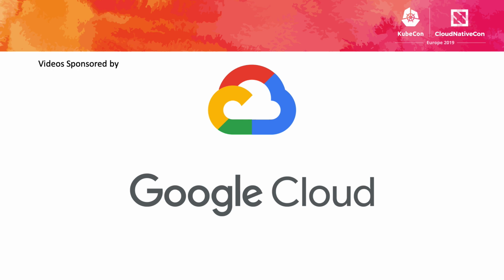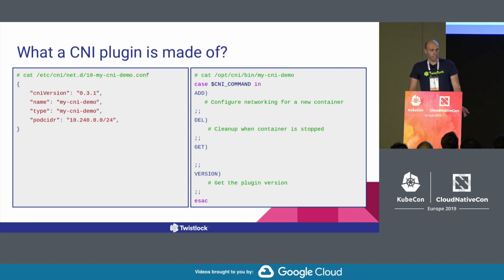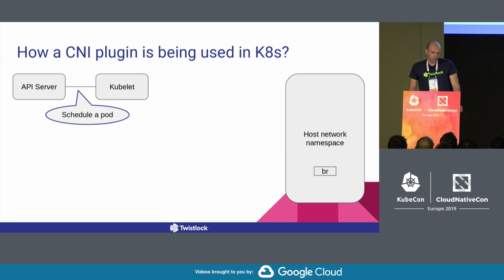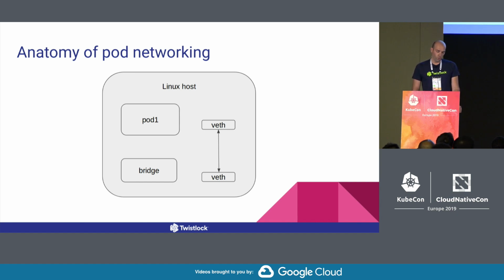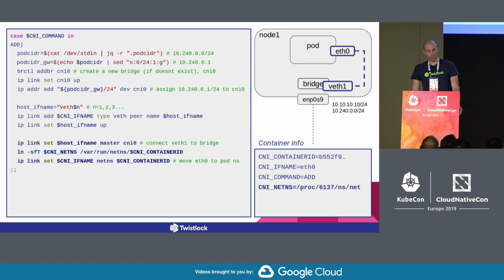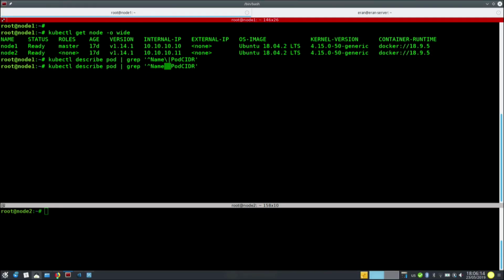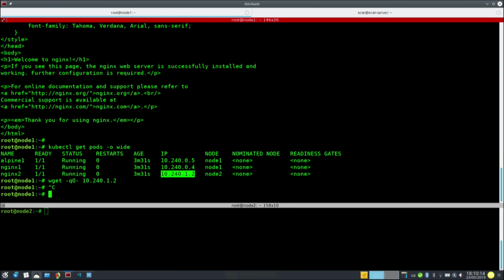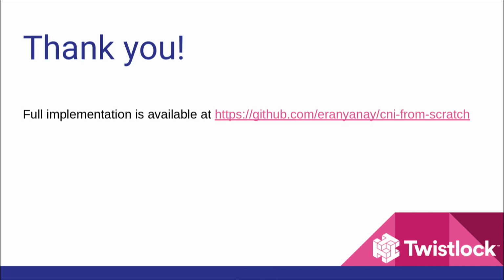Kubernetes Networking: How to Write a CNI Plugin From Scratch - Eran Yanay, Twistlock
CNI (Container Network Interface) plugins are the cornerstone of Kubernetes networking. CNI is the standardized way used by Kubernetes to expose network devices to pods, responsible for pod to pod communication across physical nodes in your cluster.  During this talk we will: - Explore the details of the CNI plugin interface - Understand how it is used with Kubernetes - Provide a detailed walkthrough of a simple CNI plugin from scratch  Attendees in this talk will gain insight into the process of creating a CNI plugin and get familiar with networking decisions required for having their pods connected and reachable from within the cluster and the internet.